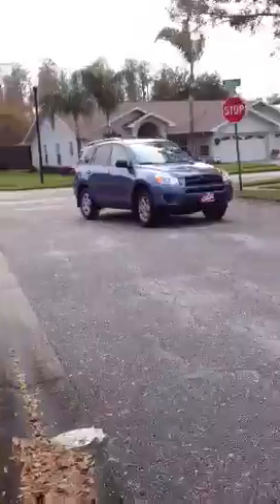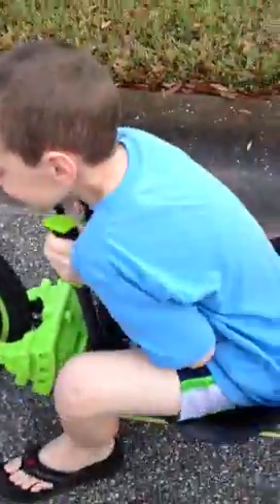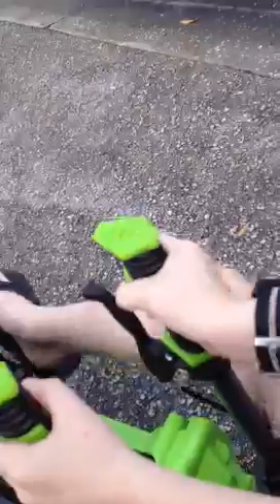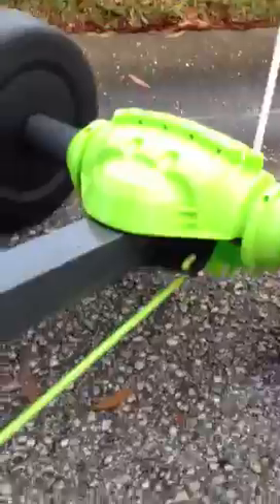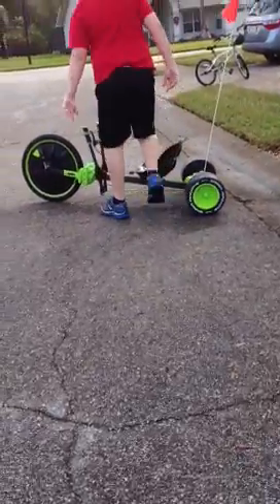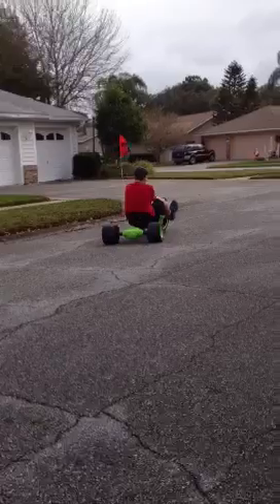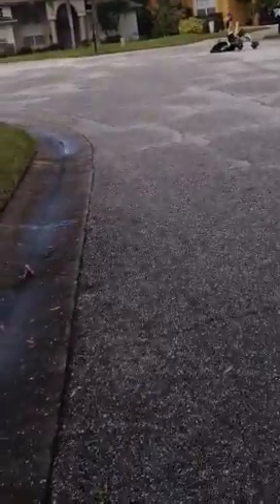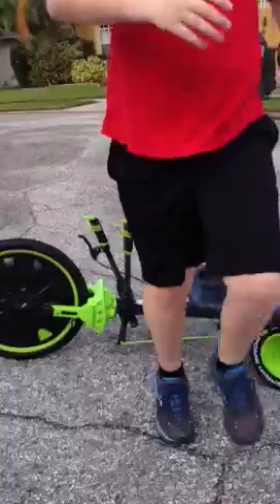The Green Machine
This is just a random video that I took with my brother about how to ride the green machine and how to control it.